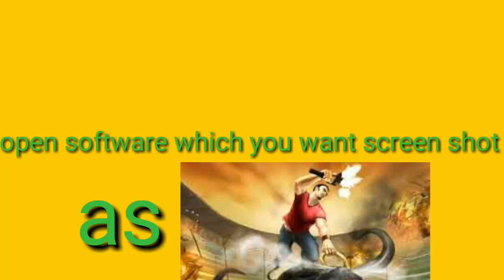Gkb screen shot lene ka tarika on pc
Gemo ke badshah my Full form name so I'll give you 1 step

Step 1 - open software which you want

Take screenshot press key prtsc in laptop and go paint and press ctrl + v

Step 1- in computer software which you open software which you want screenshot press print key and go to paint and press ctrl + v